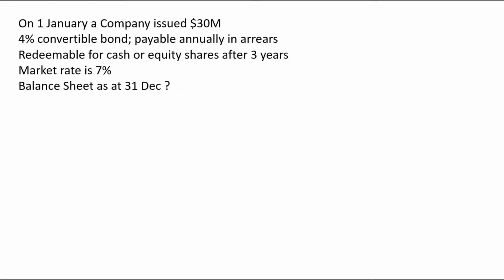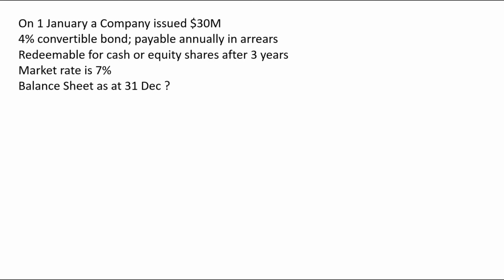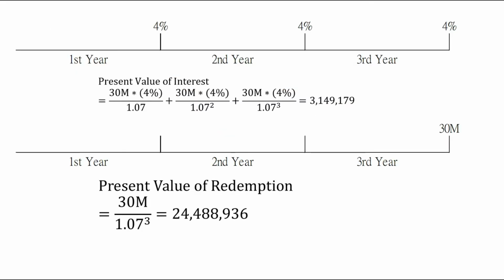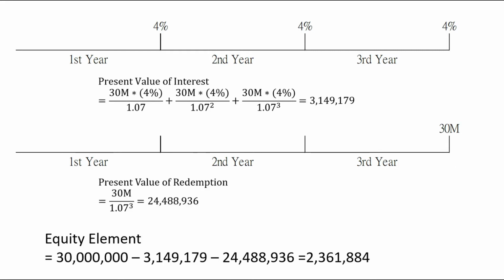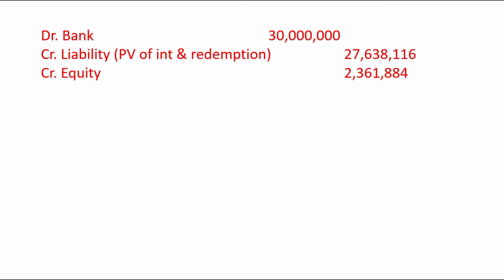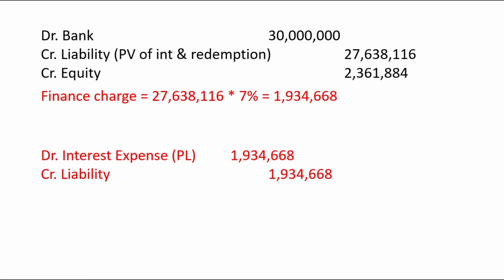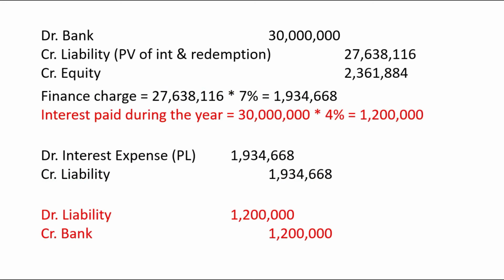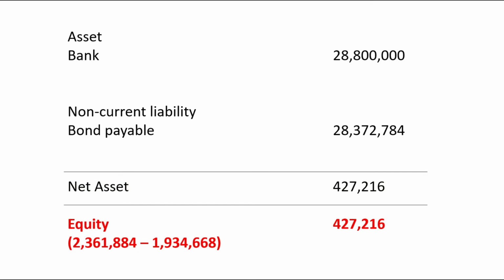ACCOUNTING FOR CONVERTIBLE BOND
This video discusses the accounting treatment of convertible including calculations of liability and equity elements using present value method, as well as double entry treatment for the numbers.